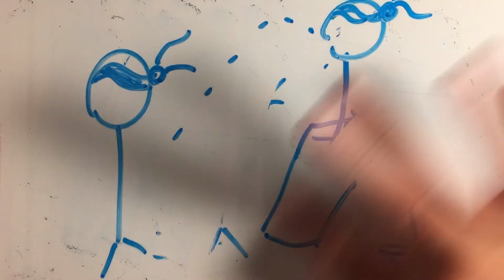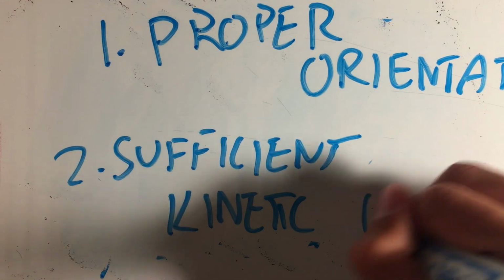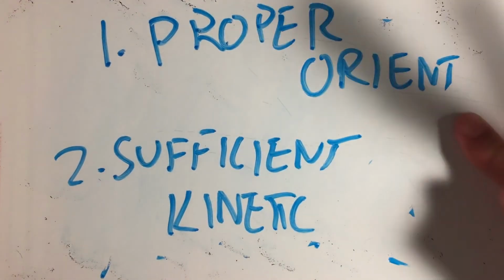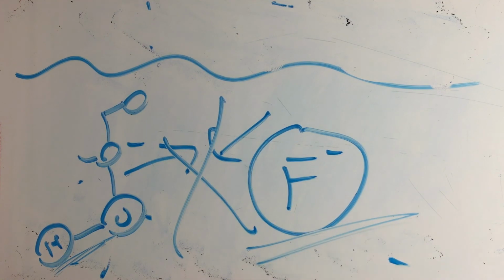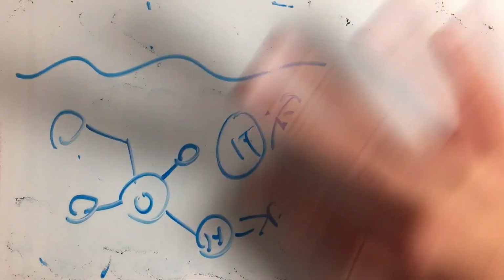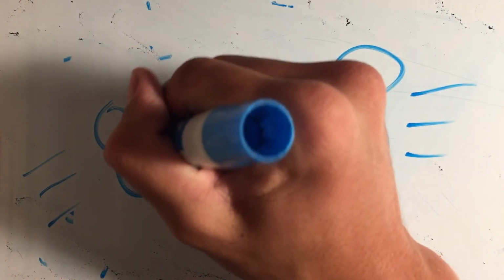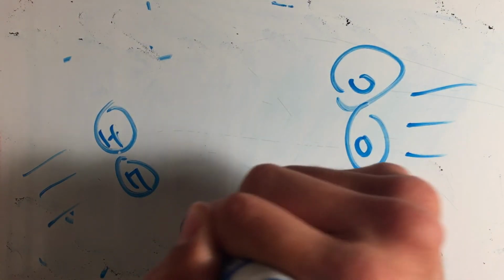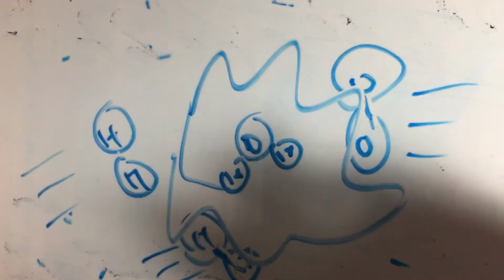Collision Theory_A FIORITO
Explainer video about collision Theory.